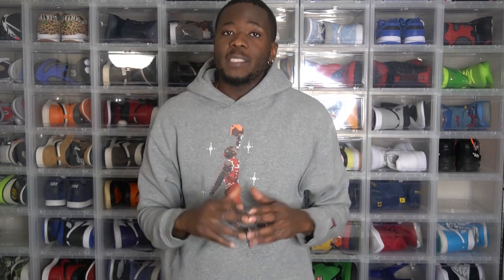SECRET SAUCE ON HOW TO TAKE W's ON FLX APP! JORDAN 11 COOL GREY GUARANTEE W!